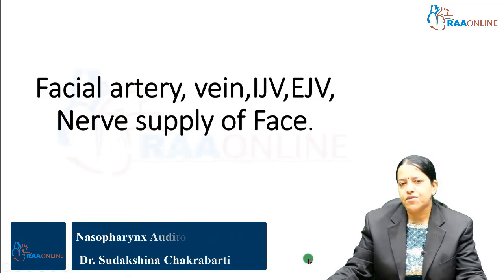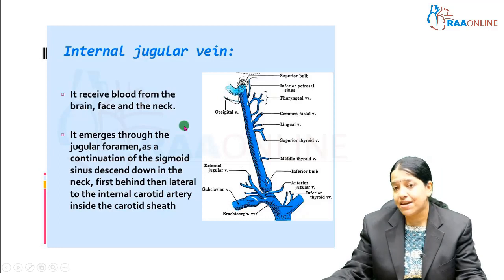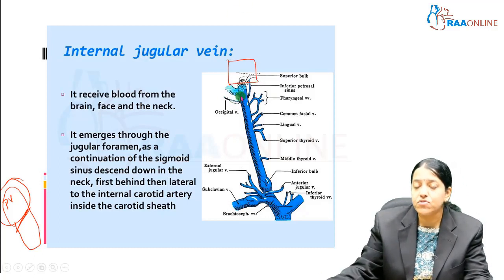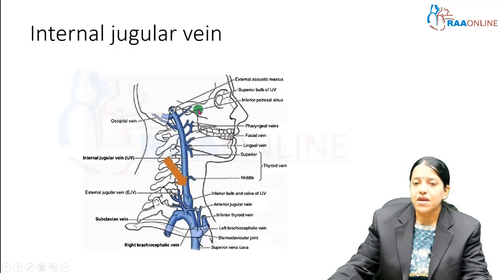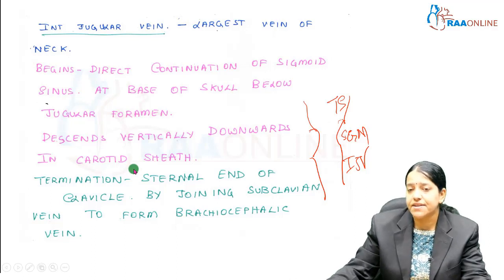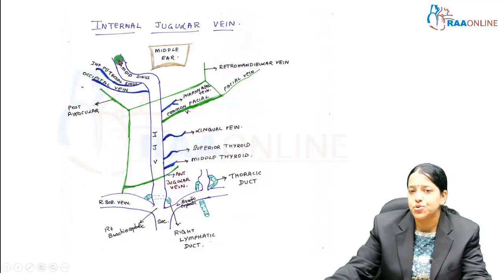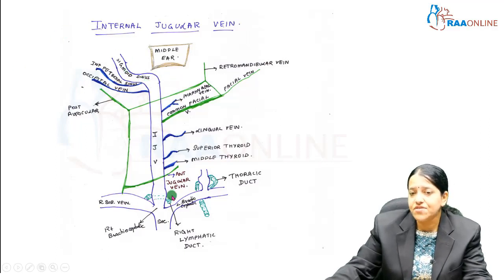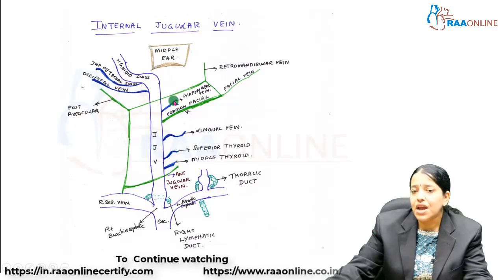Face Vessels And Nerve Supply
RAAMED App

RAAONLINE App

Description:
This talk - Face Vessels And Nerve Supply can be found under the module - Exam Based Case Series.